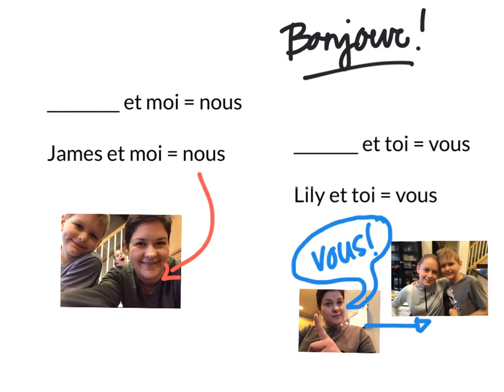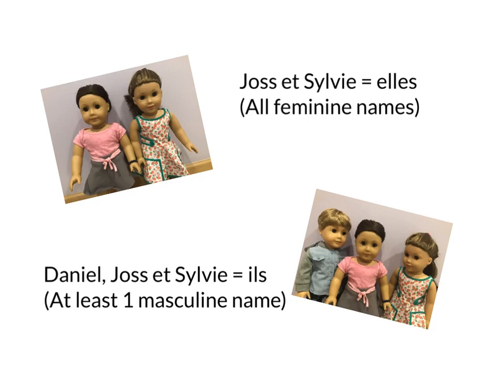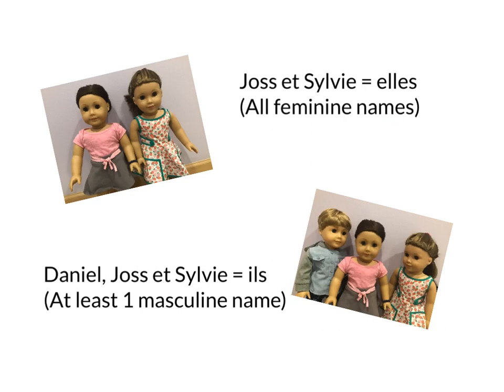Nous, Vous, Ils, Elles with Names